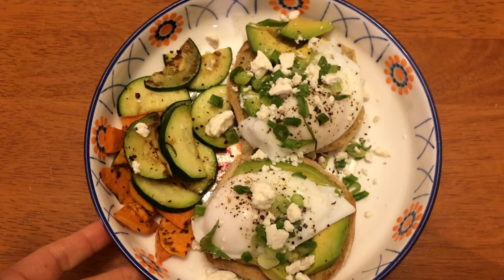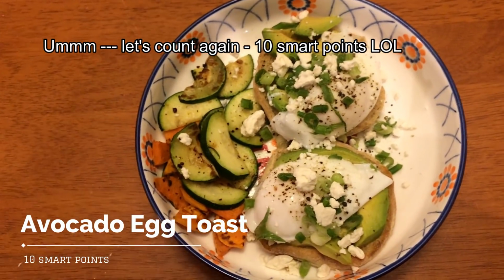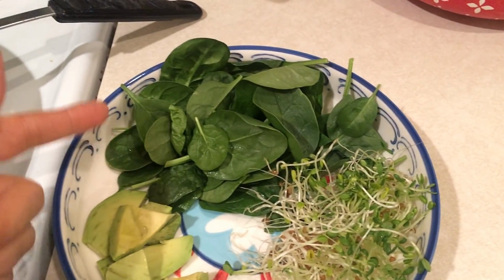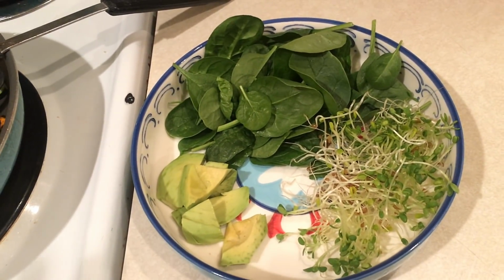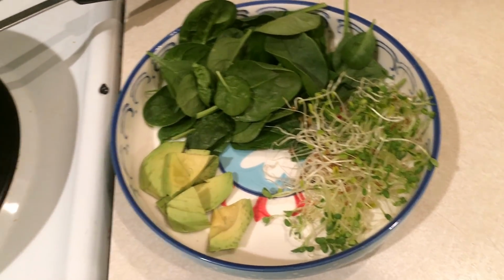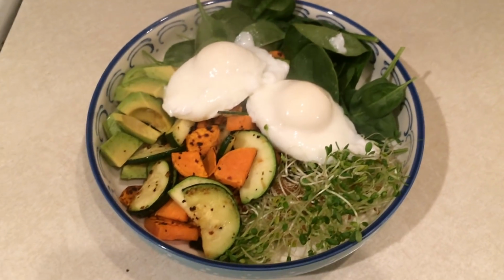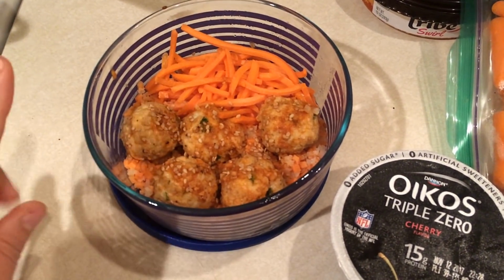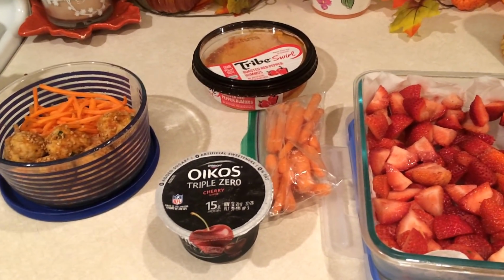What I Ate on Weight Watchers | Healthy Eats & Shred Level 1 Results | 10.26.17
Healthy eating on Weight Watchers – smart points included in video!!

Ninja Coffee Bar

Kitchen:
Ninja Coffee Bar
Spice Jars
96 Piece Spice Label Set
Cold brew coffee maker
BPA free glass water bottle flip top
Bestek blender
Fridge organizers I use
Kitchen knives
Under shelf wire rack
Wire shelf

Filming:
Car mount

Food:
Purely inspired organic greens
Purely inspired French vanilla protein

Heaviest weight: 280
WW Starting weight: 234.4
Current weight: 186.4

Music credits